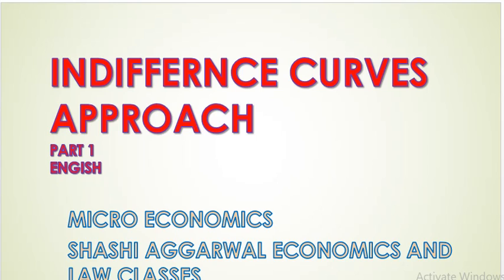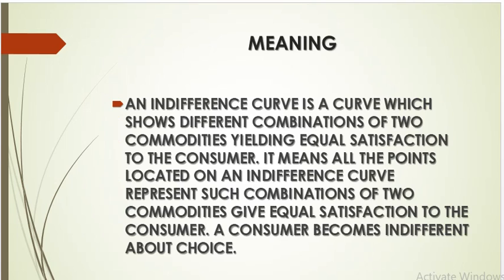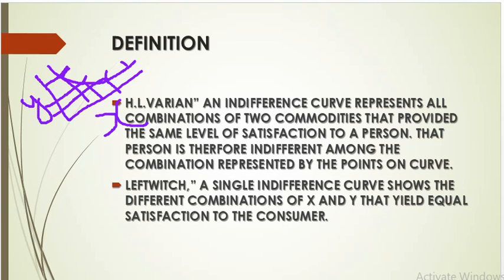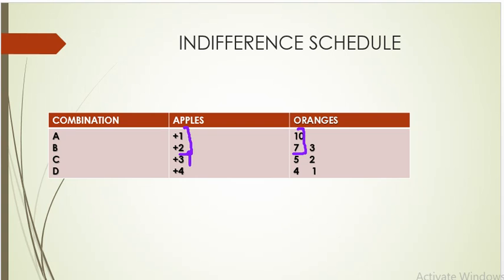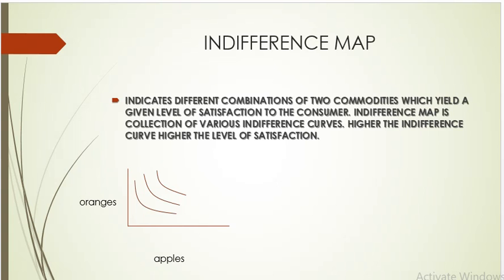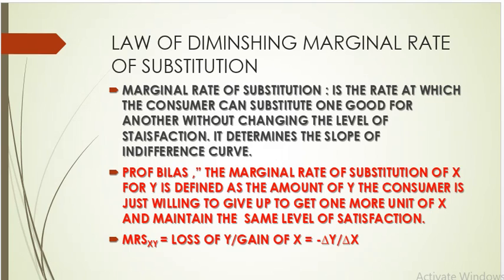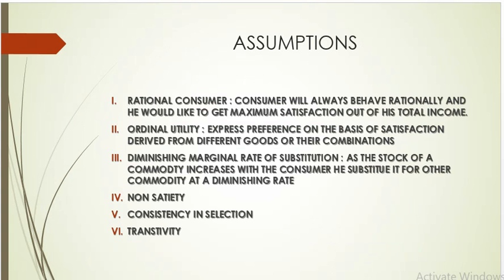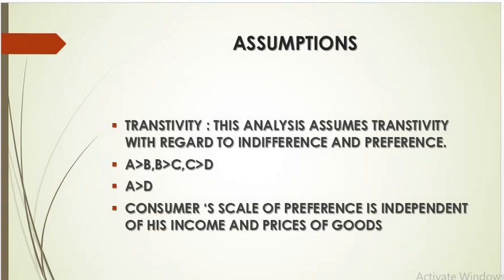INDIFFERENCE CURVE PART 1 ENGLISH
INDIFFERENCE CURVE PART 1 ENGLISH, EXPLAINED THE MEANING,DEFINITION,INDIFFERENCE MAP.LAW OF DIMINISHING MARGINAL RATE OF SUBSTITUTION AND ASSUMPTIONS
SHASHI AGGARWAL ECONOMICS AND LAW CLASSES PROVIDES LECTURES ON ECONOMICS AND LAW.